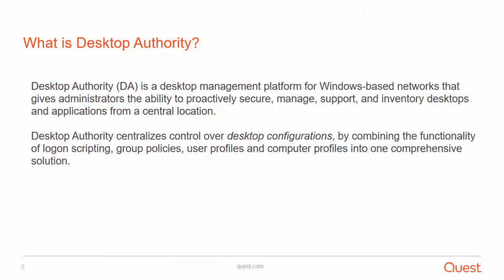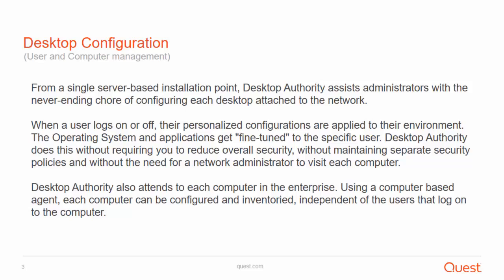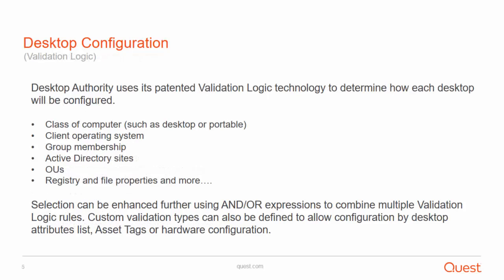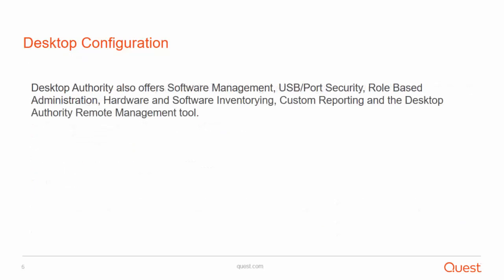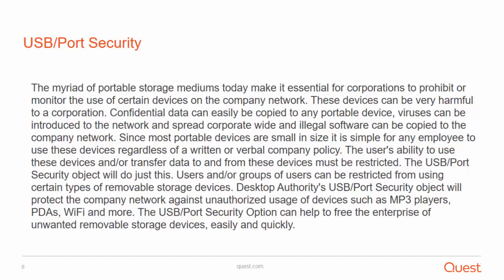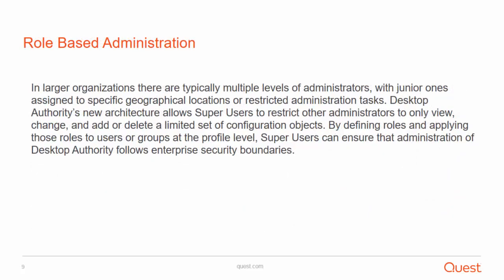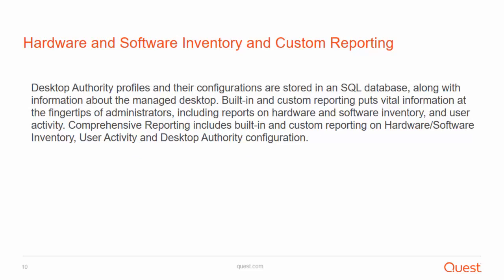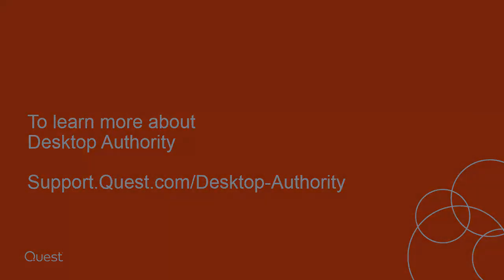Introduction to Desktop Authority (Part 1)